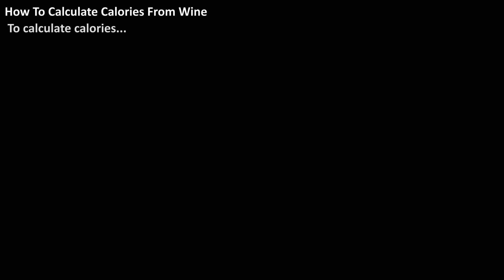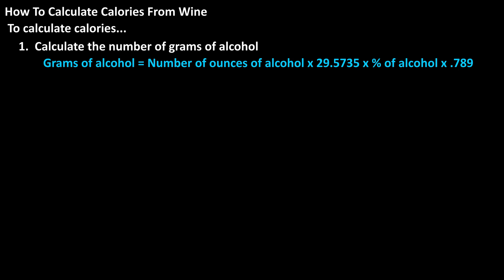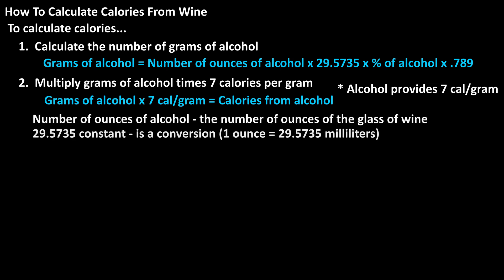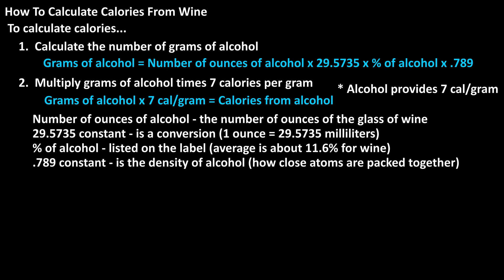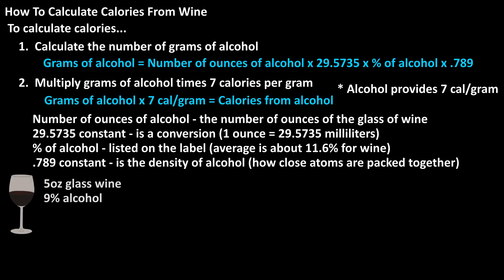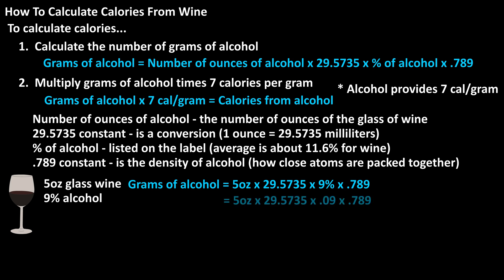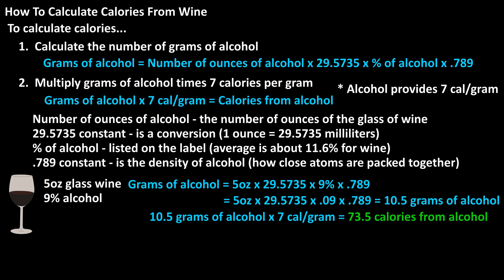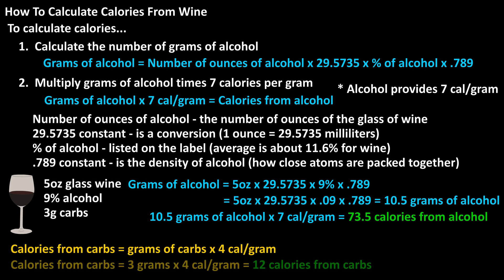How To Calculate Total Calories And Calories From Alcohol In A Glass Of Wine Explained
In this video we discuss how to calculate the total calories and the calories from alcohol in a glass of wine.  We go through the formula for calories in wine and also go through an example

Transcript/notes
To calculate the number of calories from alcohol in wine, we first have to calculate the number of grams of alcohol in the beverage.

The formula to calculate the number of grams of alcohol in wine, or any alcoholic beverage is, grams of alcohol equals the number of ounces of the alcoholic beverage, times 29.5735, times the percentage of alcohol, times .789.

Then we take the result from the previous formula and multiply it times 7 calories per gram, as there are 7 calories per gram for alcohol.
In the formula, the constant 29.5735 is a conversion, as 1 ounce equals 29.5735 milliliters.  The next variable in the formula, the percentage of alcohol is listed on the label for the particular wine.  The average is about 11.6% for wine.

And the last constant in the formula, .789 is the density of alcohol, which basically means how closely its atoms are packed together.

Let’s go through an example for a typical 5oz glass of wine that has 9 percent alcohol.  We start by calculating the number of grams of alcohol.  Using the formula we have grams of alcohol equals 5, the number of ounces times 29.5735, times 9%, the percentage of alcohol, which we need to convert to a decimal by dropping the percent sign and moving the decimal 2 places to the left to get .09, times .789.  And this calculates to 10.5 grams of alcohol rounded off.

Next we take the result of 10.5 grams and multiply it by 7 calories per gram, and this equals 73.5 calories from alcohol for this glass of wine.
Again, this is calories from alcohol only.  Most wines do contain a small amount of carbohydrates, let’s say that this wine contained 3 grams of carbs for a 5 ounce serving, and no protein or fat.

Carbohydrates provide 4 calories per gram, so 3 grams times 4 calories per gram equals 12 calories from carbs.  We add the 73.5 calories from alcohol with 12 calories from carbs, which gives us a total of 85.5 total calories for this glass of wine.

Chapters/Timestamps
0:00 First calculate the number of grams of alcohol
0:22 Second, calculate the number of calories from alcohol
1:02 Example calculation for 5oz glass of wine
1:52 Calculate the number of calories from carbohydrates from glass of wine